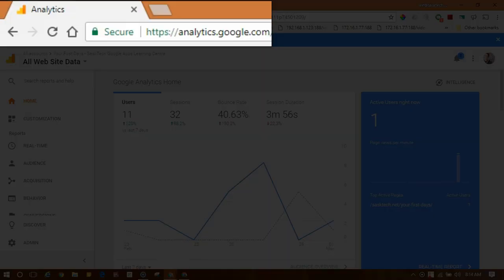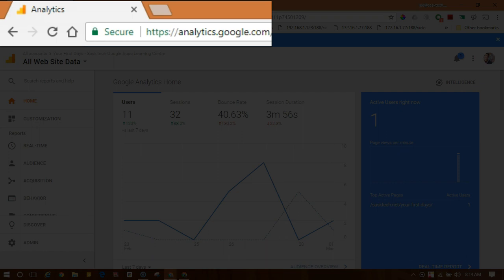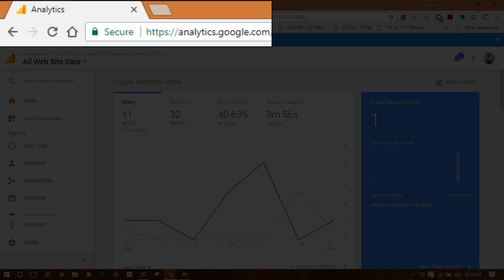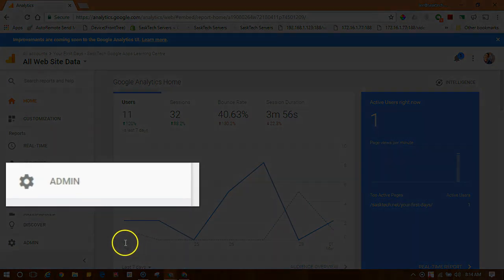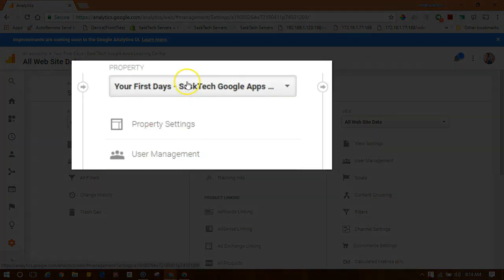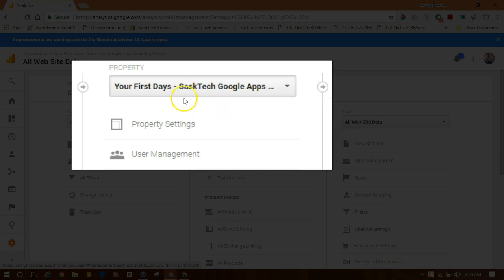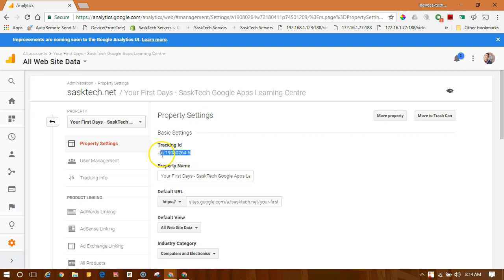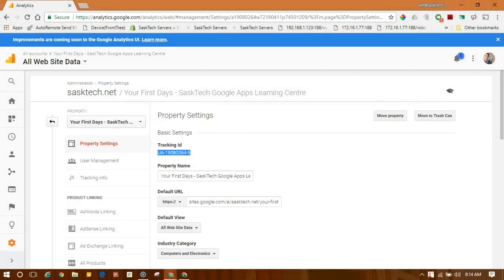How to get your Tracking ID from Google Analytics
In this video, I will show you how to get your Google Analytics Tracking ID so you can track your traffic statistics of people who visit your website.

You must already have Google Analytics setup; You can check out my Google Analytic Series on how to do this if you haven’t because you have a Google Account All you will need to do is accept the agreements.

If you know you have set up a tracking ID in Analytics and need to get it this video is for you

- On the left side menu click Admin
- Under Property (The Middle Column)
Choose the Property you want to track from the list
- Then Click Property Settings
- In the next page it will display your Tracking ID under Basic Settings

You can copy and paste your Unique Tracking ID and paste this wherever it asks for your Google Analytics Tracking ID.

There are a couple videos I have created that show how to do this in the Classic Google Site and The New Google Sites.

Please let me know of other content management system or web site builders you would also like videos for in the comment section below.

If you want more videos like this about G Suite and Google Account please be sure to Subscribe and click the Bell on my channel if you want to get notified of New Videos released every Tuesday!